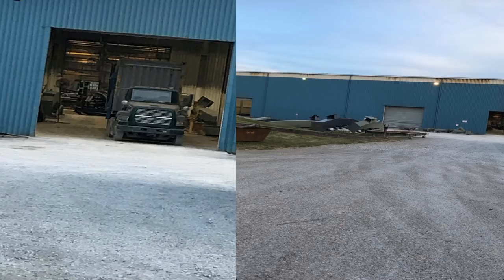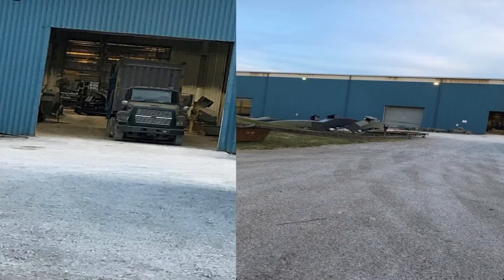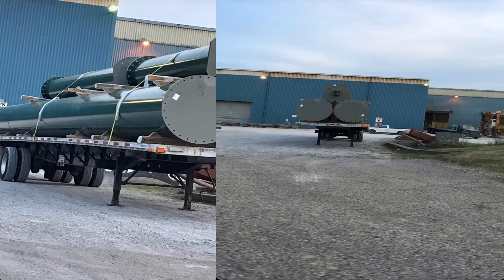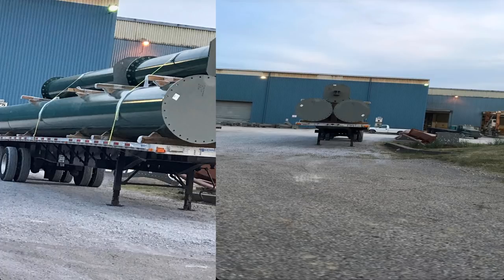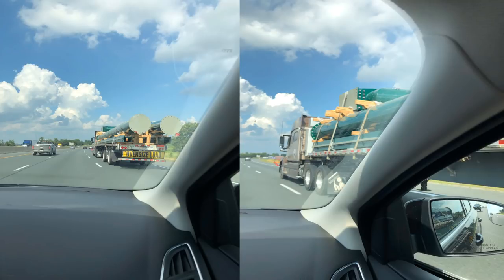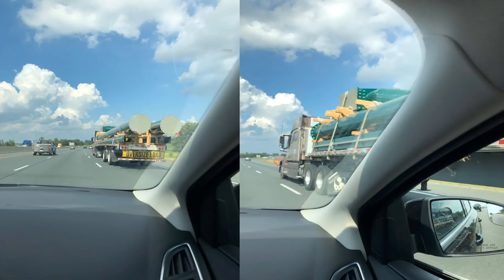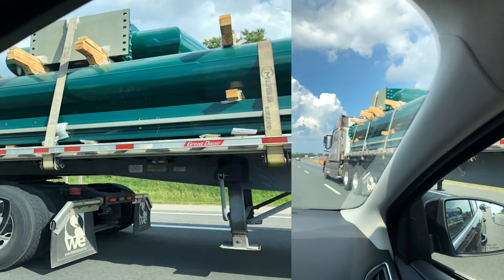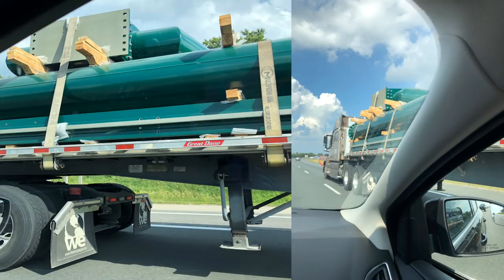Canada's Wonderland New Dark Green Supports